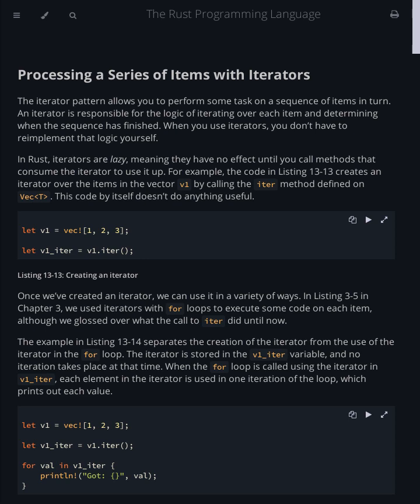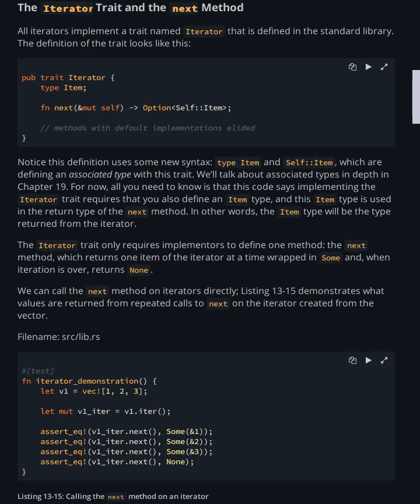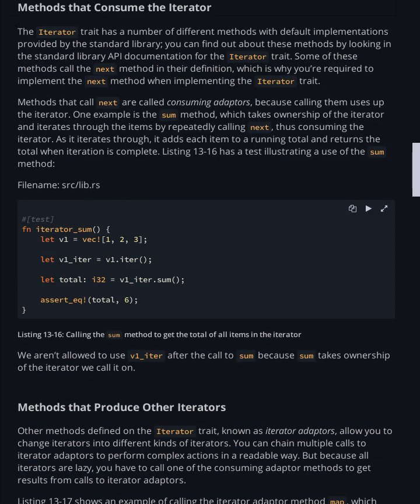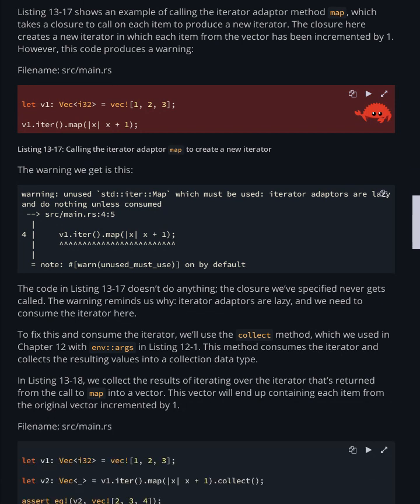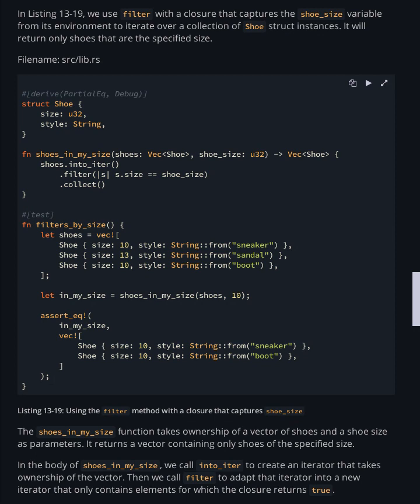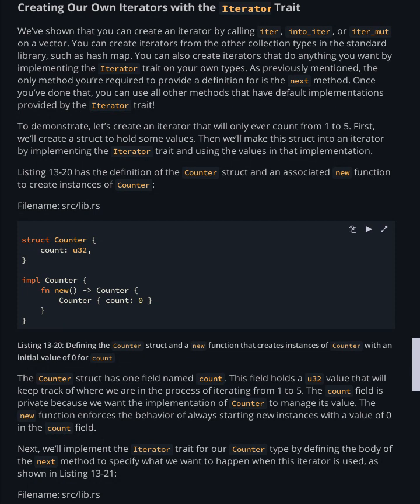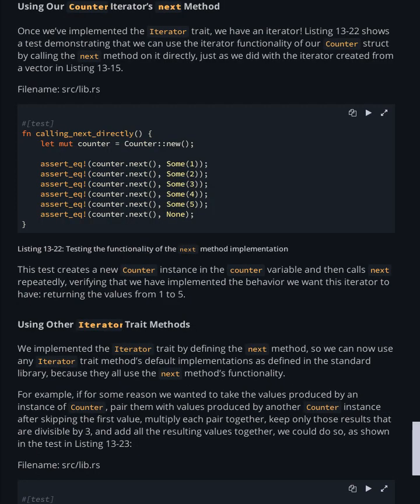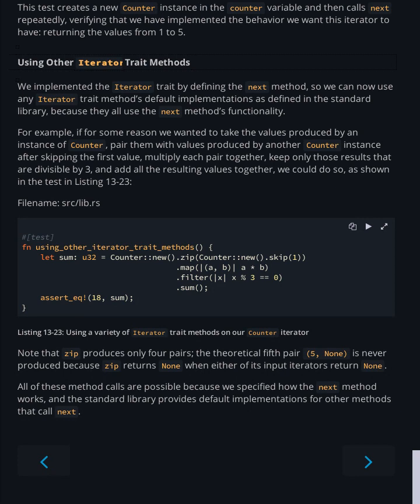Rust Lang Book Ch 13 — 02: Iterators